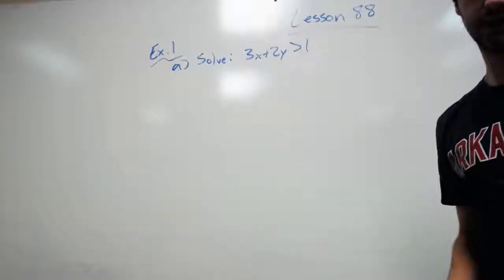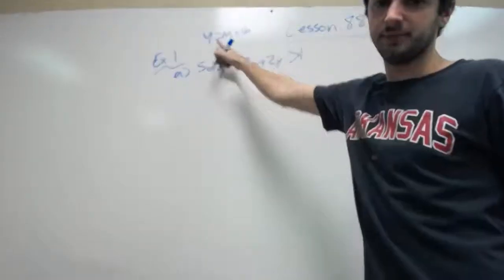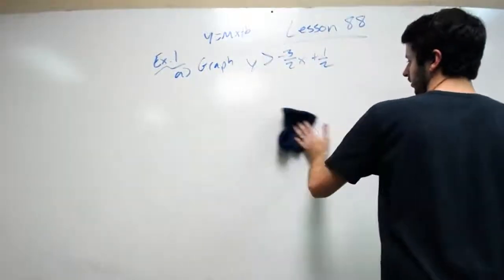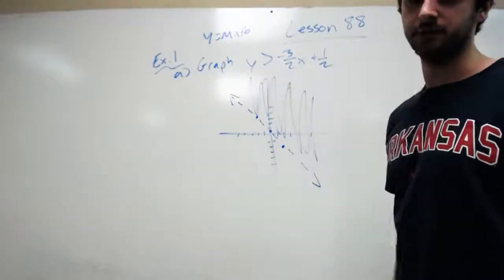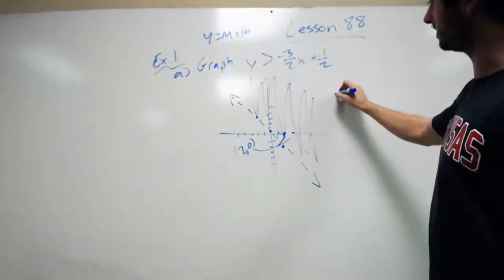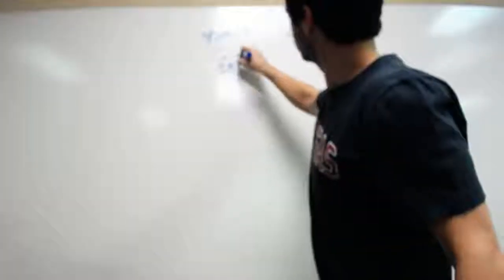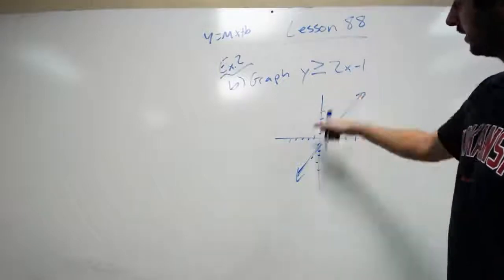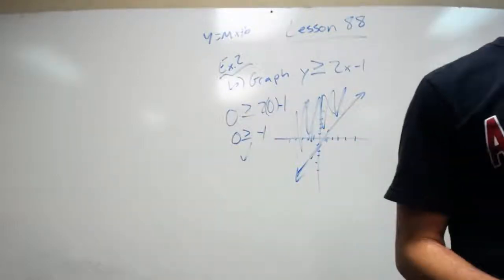Geometry Lesson 88: Graphing and Solving Linear Inequalities